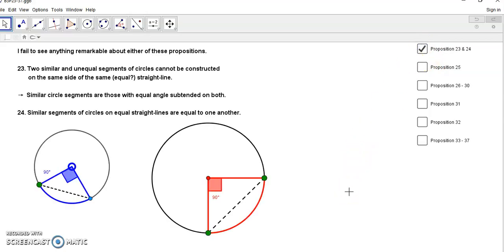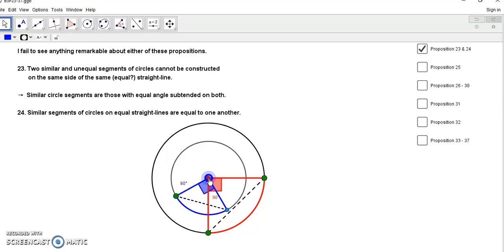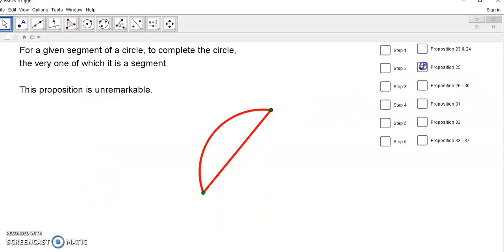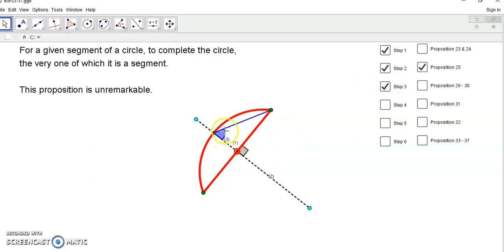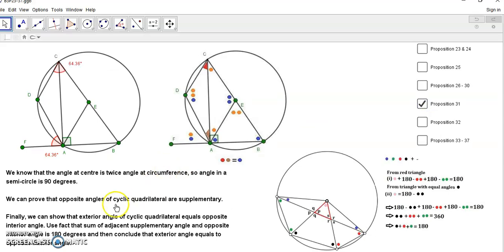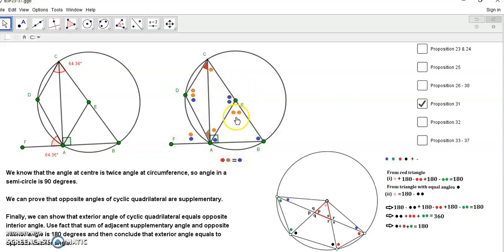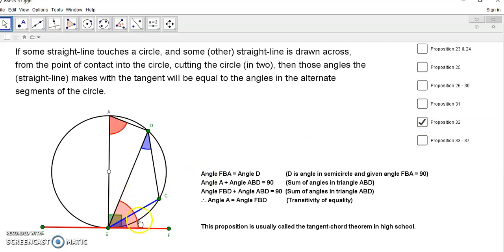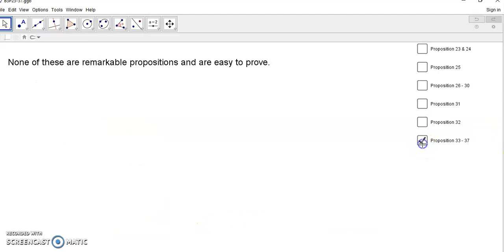Euclid's Elements Book 3: Propositions 23 - 37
This video takes you on a tour through propositions 23 - 37 of Euclid's Elements Book 3.